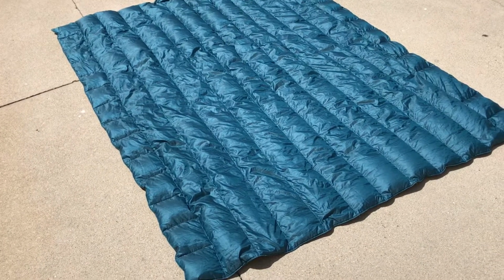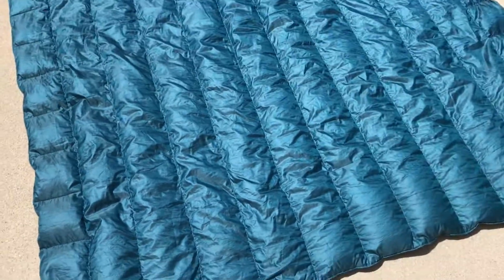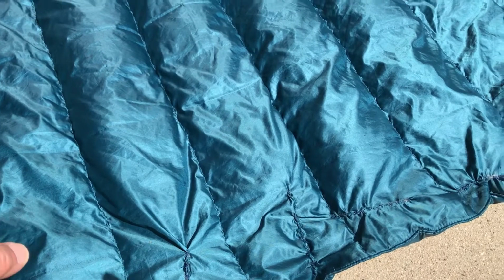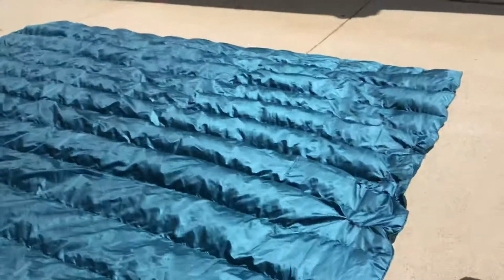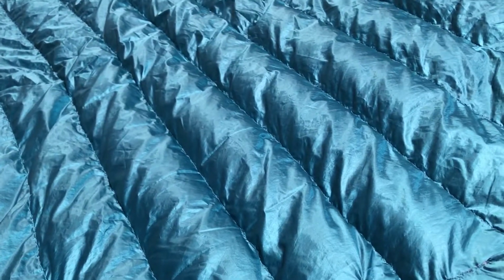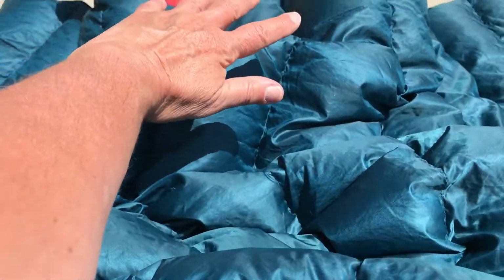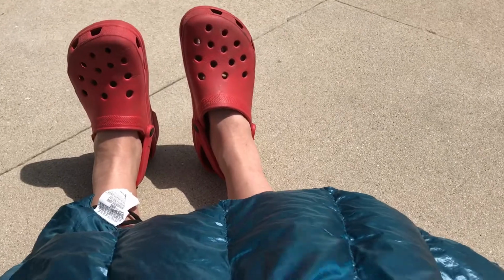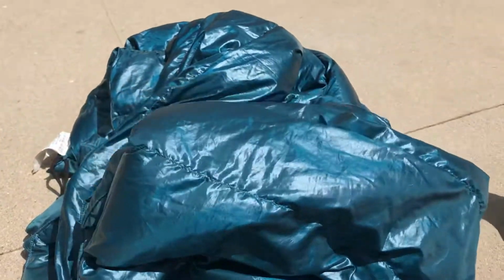PCT 2021 - 16 oz. UL Custom Down Quilt (Ultralight Packable 700 Fill Power)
My Double Black Diamond Packable Duck Down Quilt. 700 duck down with some feathers. Ultralight for the desert section if the Pacific Creat Trail. Seam ripped vertical baffles and overstuffed where it counts. Nice wide size allows for doubling and tucking without the need of snaps, cords, and zippers that add unneeded weight. Enjoy! Total project cost me under $40.